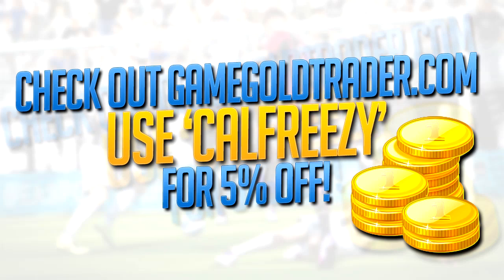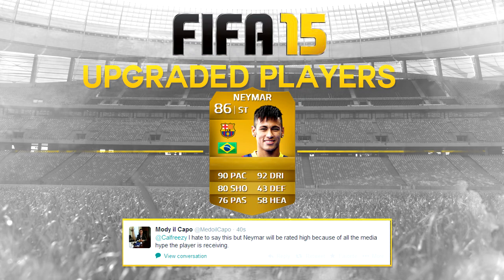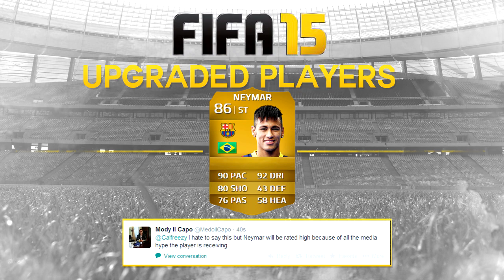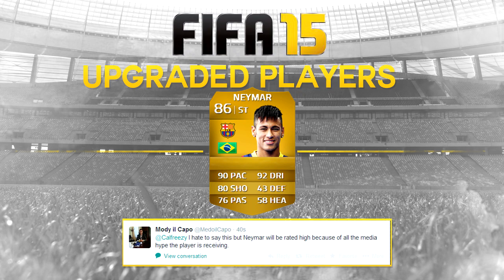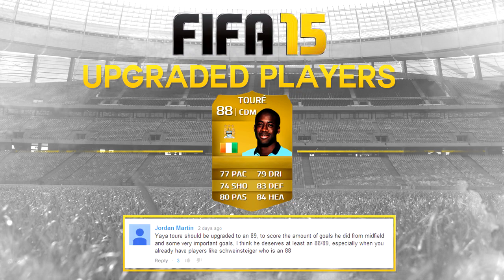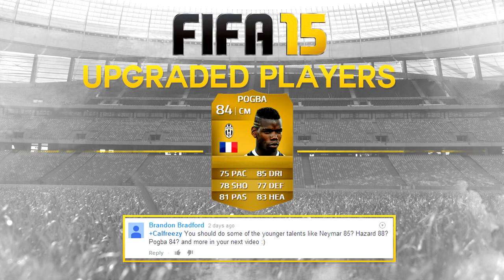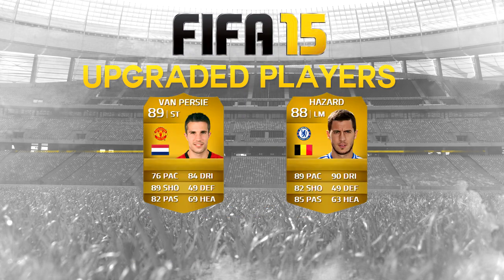FIFA 15 - UPGRADED PLAYERS FOR UT (Part 2)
Can we smash 2000 likes guys?

Thanks,
Callum